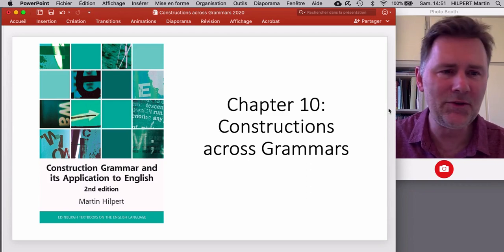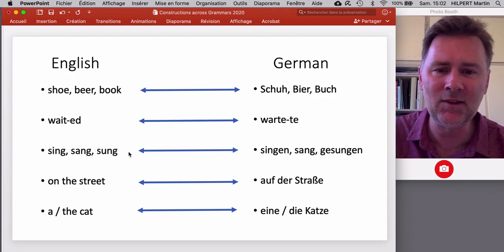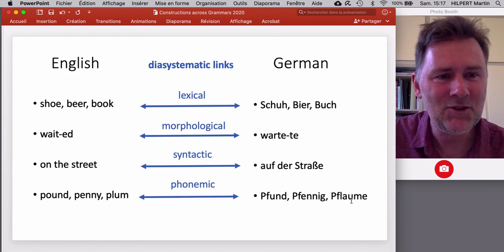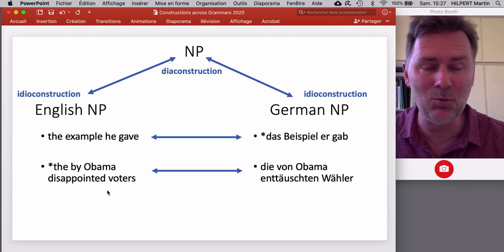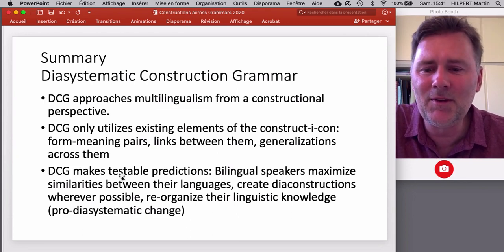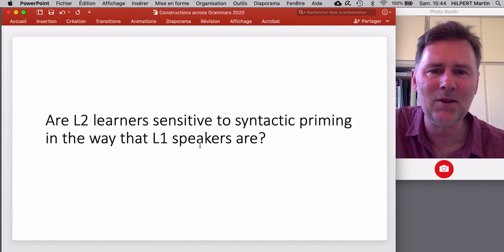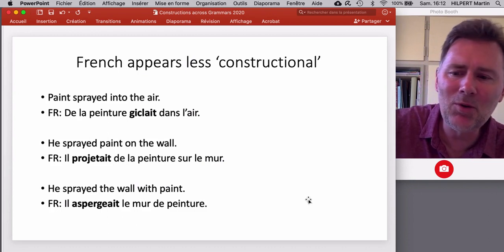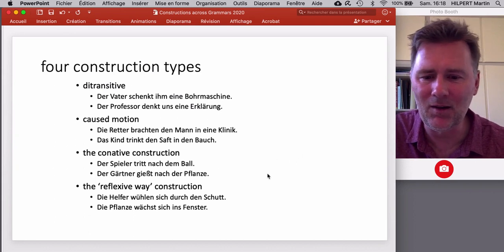Constructions across Grammars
This video is part of a series that accompanies the book 'Construction Grammar and its Application to English'. This video deals with chapter 10, discussing constructions in situations of bilingualism, language contact, and second language learning.